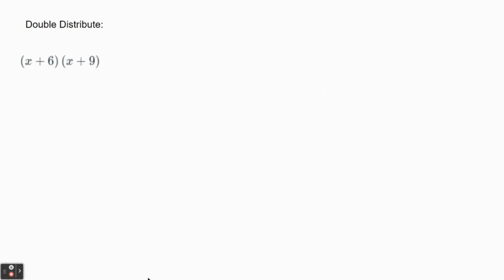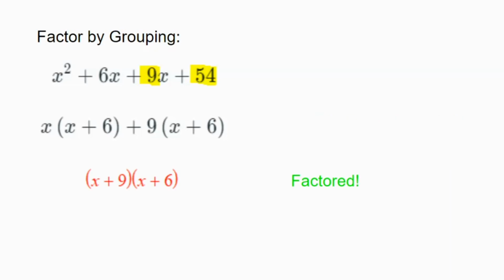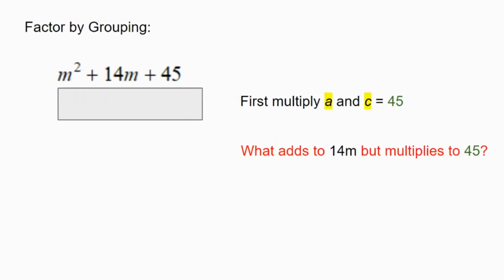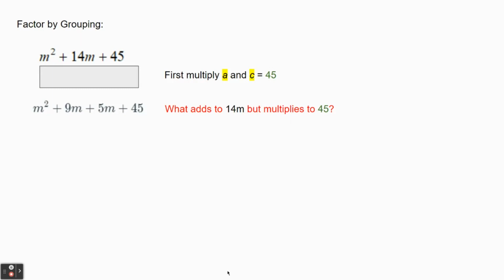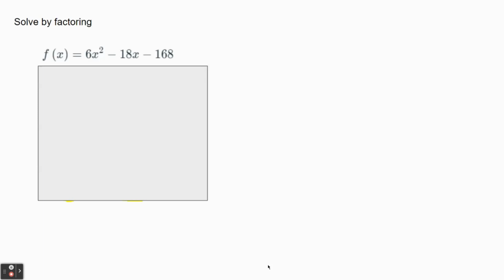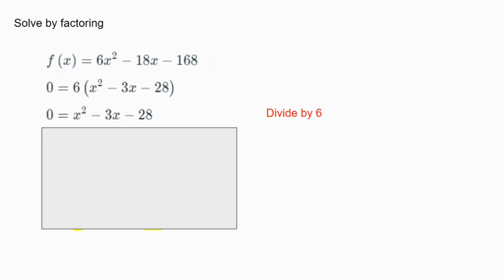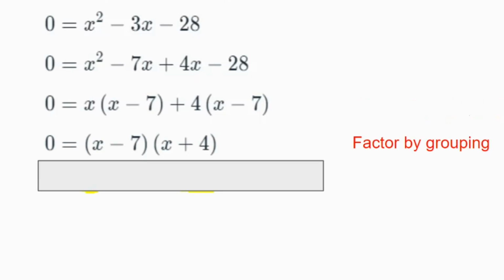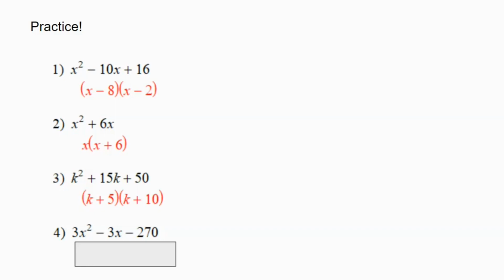Math II - Factoring 2